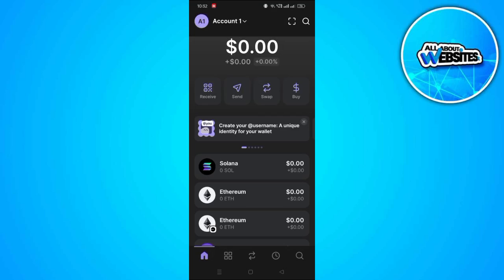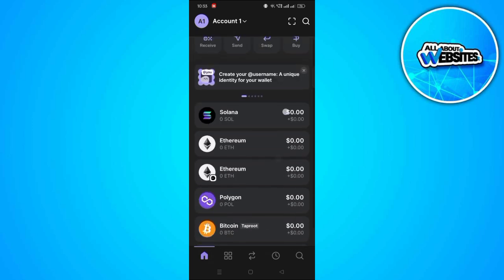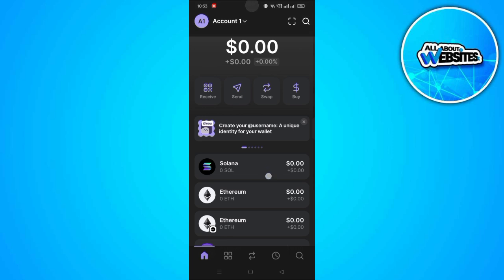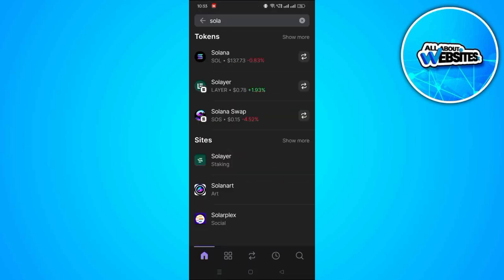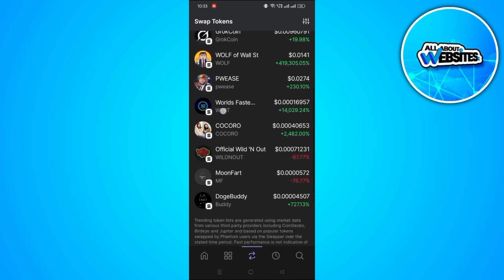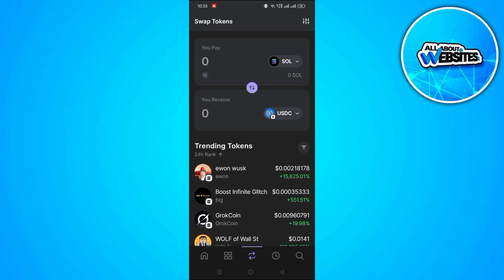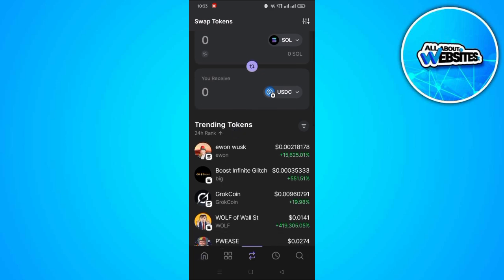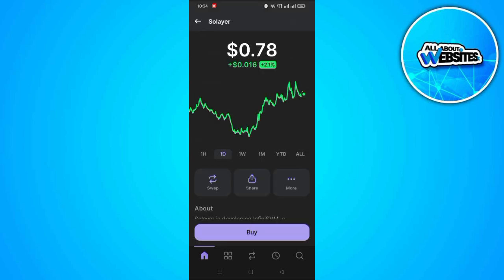How To Fix Not Enough Sol Phantom Wallet (2025)